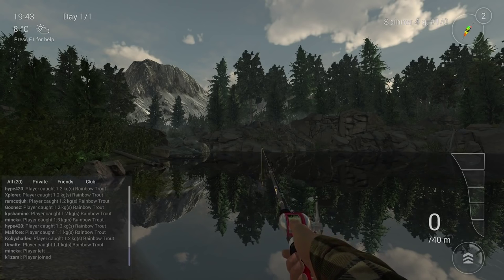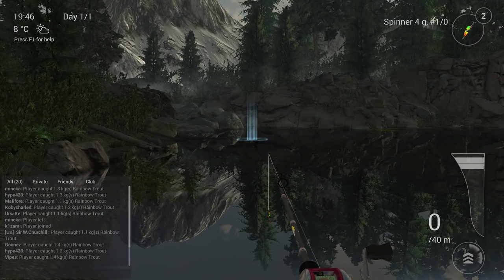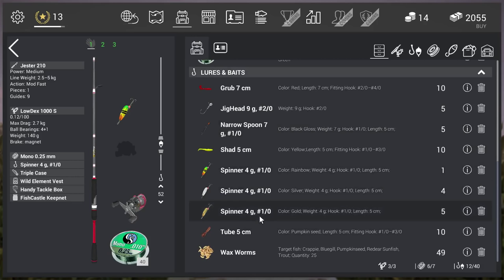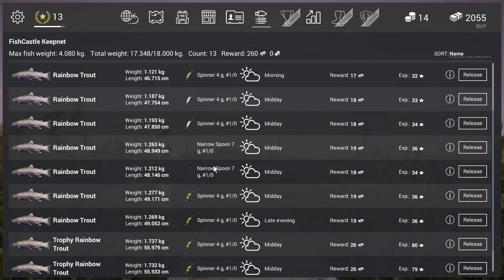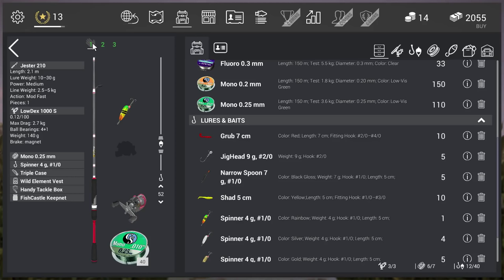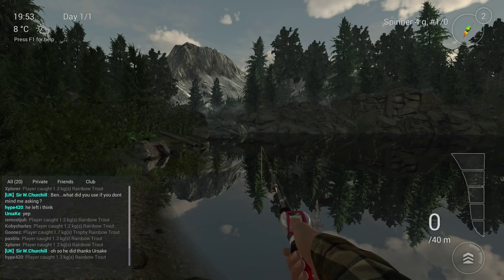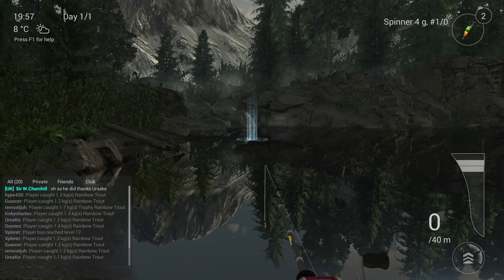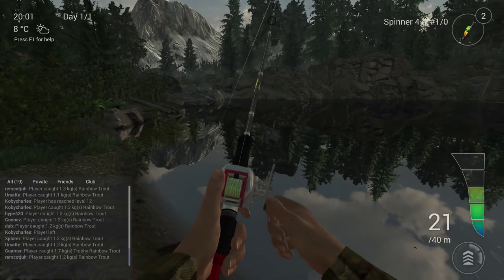Fishing Planet, How To Catch Trophy Rainbow Trout In Colorado Guide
This doesn't work anymore link to new video